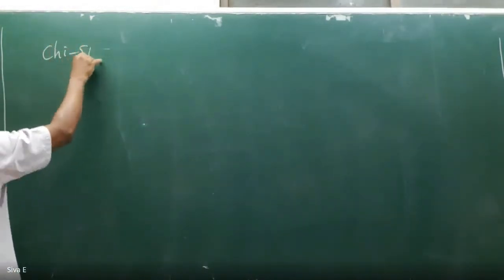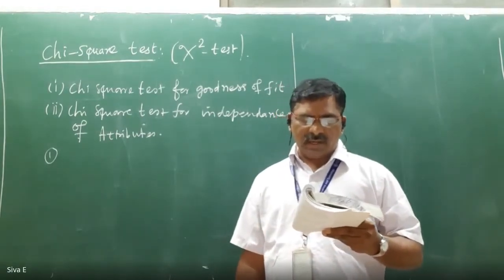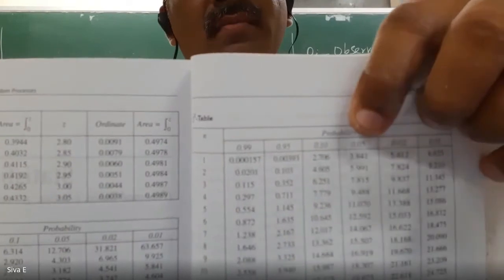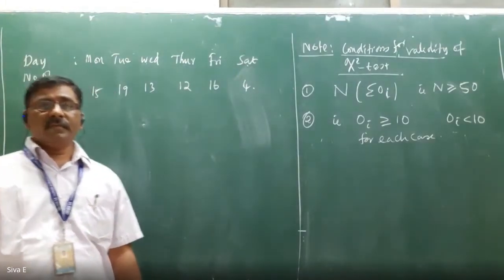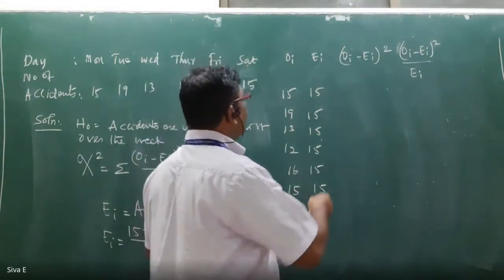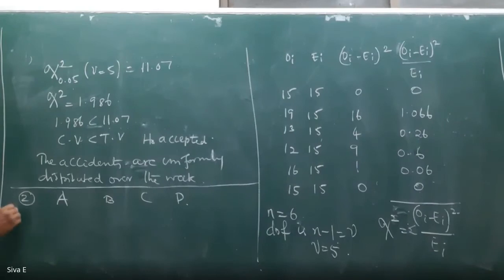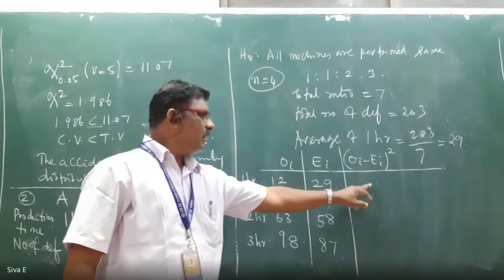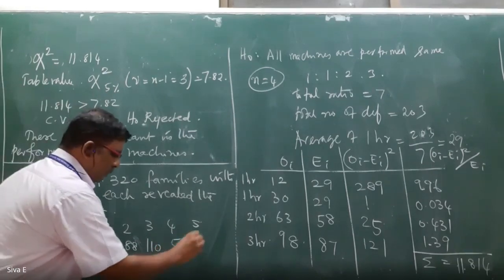15MA210 - BIO STATISTICS - CHI SUARE TEST - PART 1 - TEST FOR GOODNESS OF FIT -LIVE CLASS 03.10.2020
Dr.E.P.Siva, Assistant Professor (Selection Grade)Department of MathematicsSRM Institute of Science and TechnologyKattankulathur - 603 203Phone: 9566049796, 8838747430